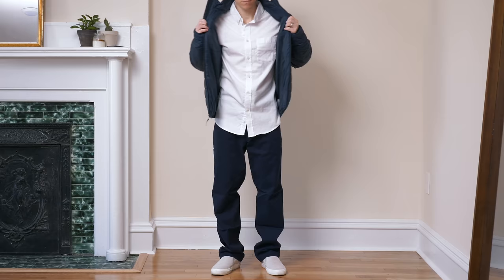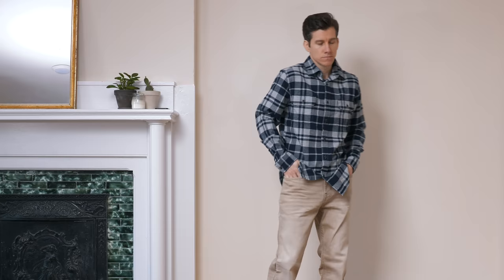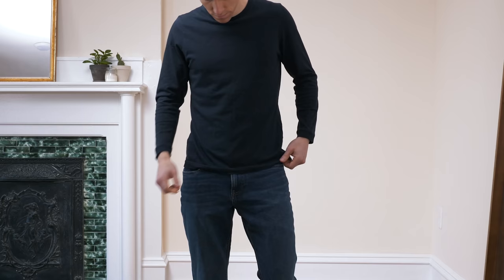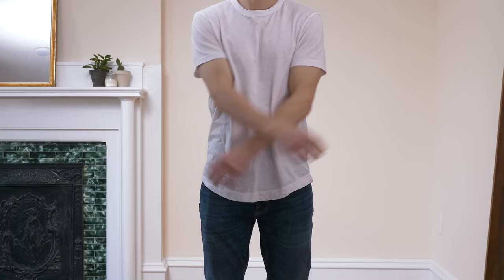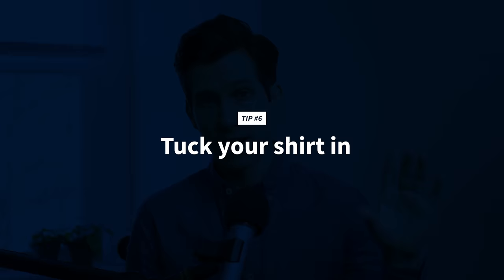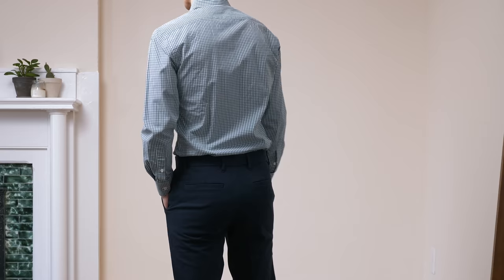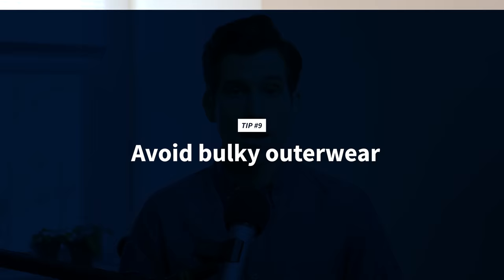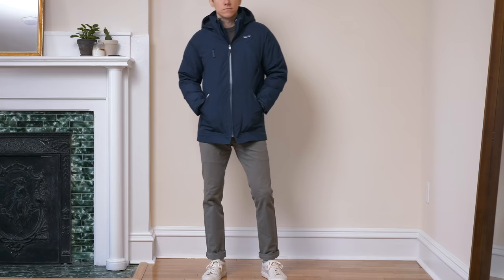10 Ways to Look Taller and Slimmer (Works for Anyone)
While your clothes can’t actually make you go from 5’6” to 6’2”, they can definitely make you look slightly taller and leaner than you really are. On the flip side, the wrong clothes will make anyone look shorter and even fatter than they really are.

In this video, I’m going to run through 10 extremely simple tips you can use to make sure your clothes are working for you, and not against you. When you start to combine 2 or 3 or 4 of these tips, you realize that it’s very easy to put together an outfit that makes you look as tall and lean as possible. Even just using one of these tips will help you avoid looking shorter.

I want to remind you that there is NOTHING wrong with being short, and anyone who says there is is obviously very immature and insecure about their own self-worth.

Try to be comfortable in your body. And if you're a younger man, don't worry about your height. Worrying is just a waste of time and energy. So focus instead on what you can control, like how you dress, how you spend your time, and how you treat other people.

Navy chinos
Dark jeans
Digital watch (Amazon)

🧍🏻My Sizes

📸 My Gear

🛠️ Resources

👕 Style Guides